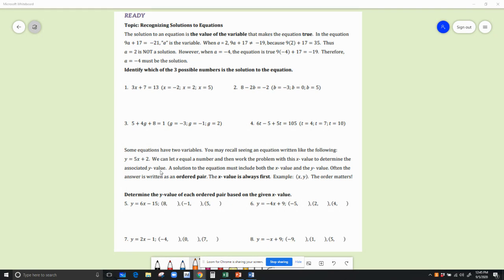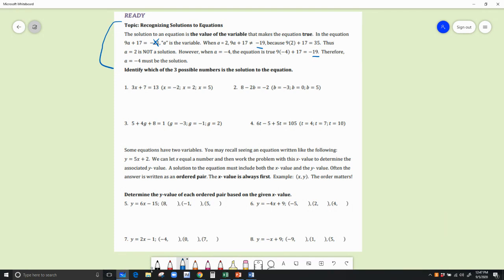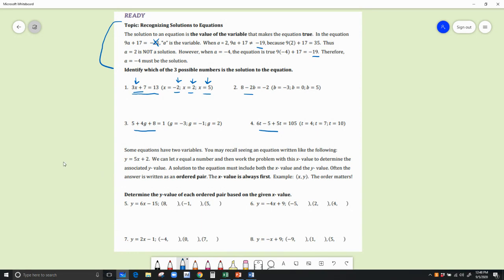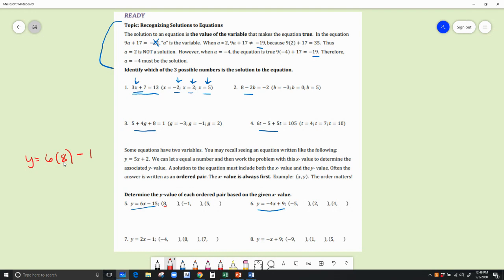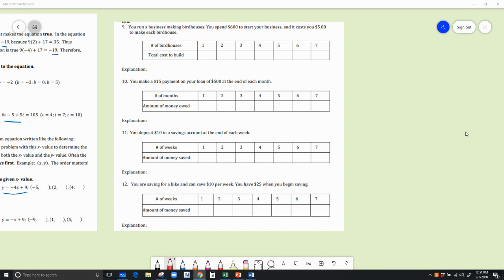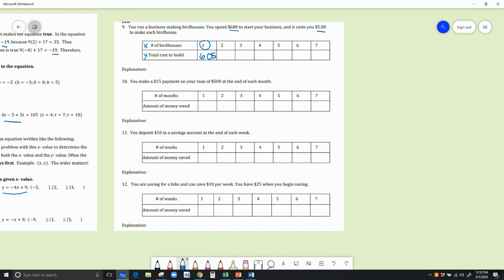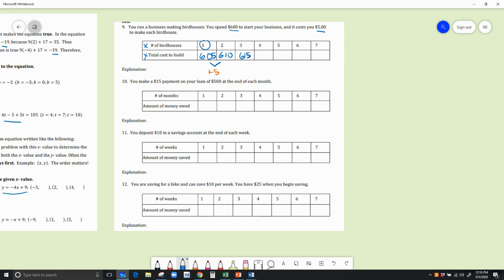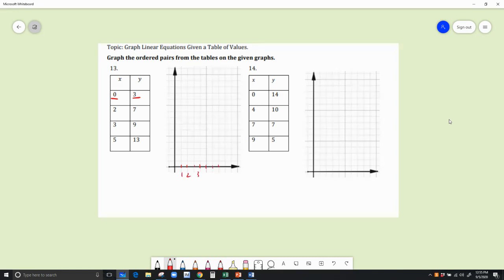IM1 RSG 1 1 Homework Help